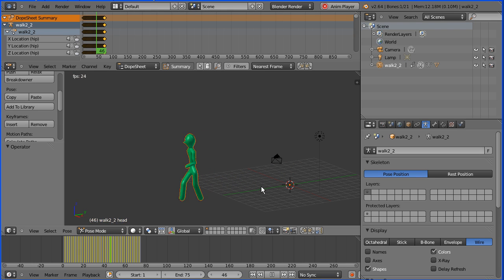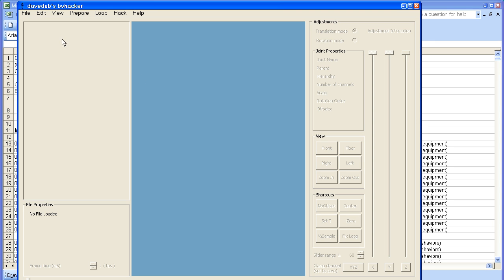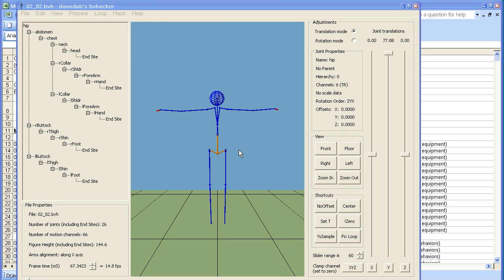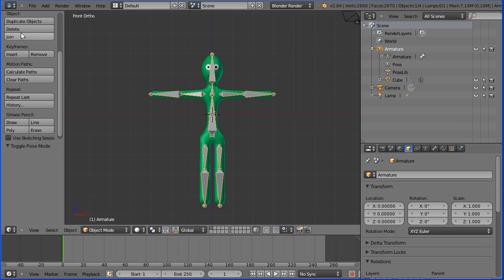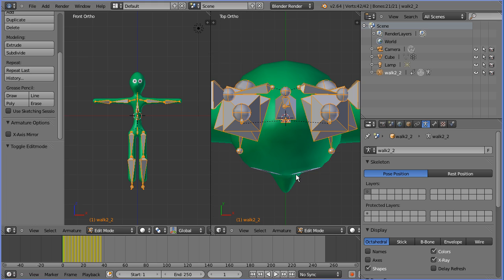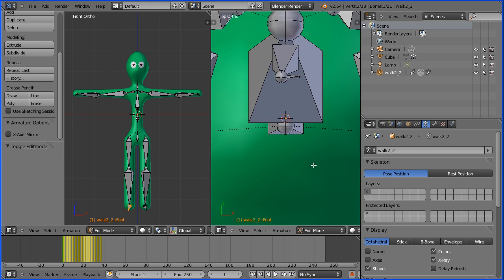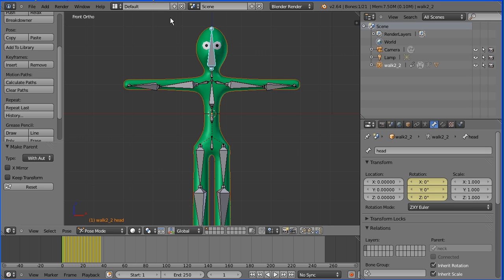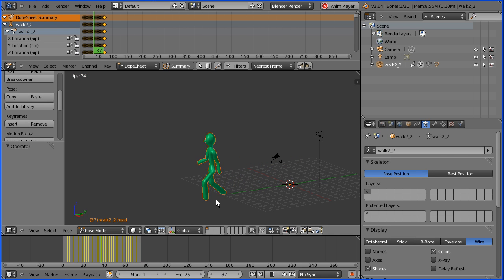Blender Tutorial Linking a Carnegie Mellon University Motion Capture File to a Stick Man Skin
Carnegie Mellon University have made available over two thousand motion capture files, free to use. This tutorial shows how to link one of these files to the model of a stick man.

Key points -

The files have been converted into the bvh format by Bruce Hahne, an example file is taken from his

The file is simplified using a free utility (Bvhacker from bvhacker.com).

A stick man model (developed in previous tutorials) is made into a 'T-pose' skin by applying the armature modifier.

The motion capture file (bvh) is imported and the armature is matched to the skin.

The armature is made into the parent of the skin with the settings - Armature Deform With Automatic Weights.

To download the start and end Blender files go to my website -